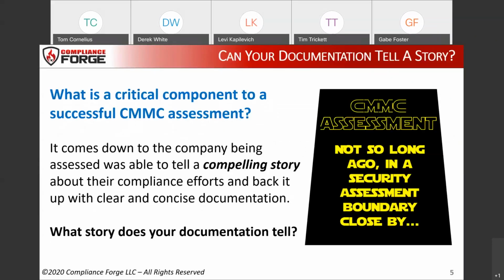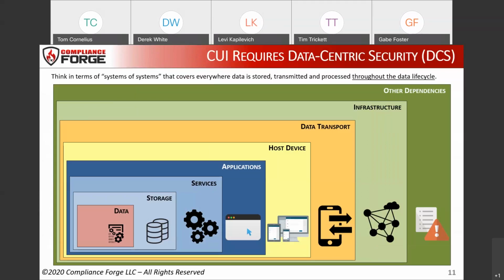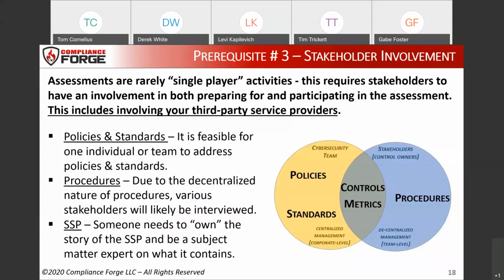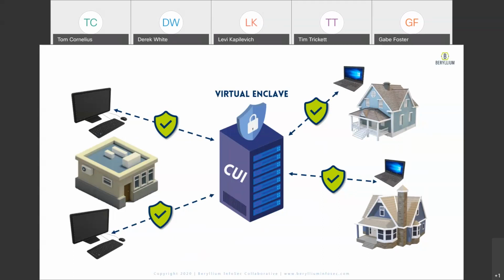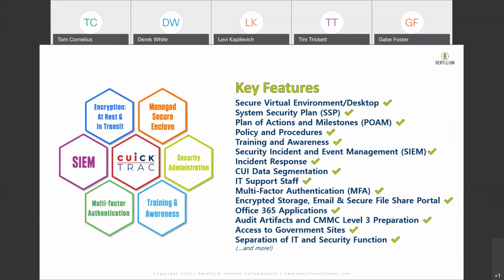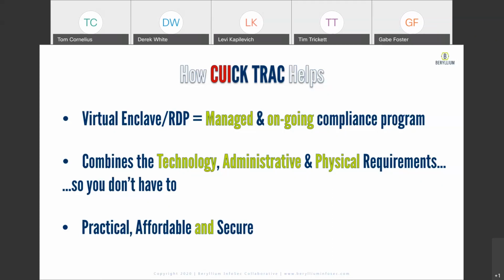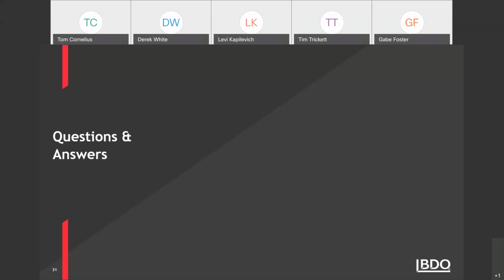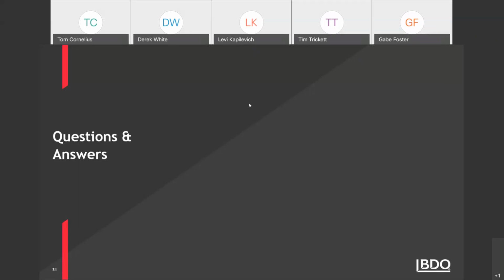Defending the DIB: A Webinar Ensemble Series | Part 1 | October 2, 2020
BDO's series, Defending the Defense Industrial Base: A Webinar Ensemble joins forces with other leading organizations to learn more about the impact of Cybersecurity Maturity Model Certification or CMMC, as well as cybersecurity challenges during the month of October, which is cybersecurity month. This webinar series is designed to educate government contractors, Department of Defense contractors, and any companies within the Defense Industrial Base (DIB).

All events will be hosted by Tim Trickett, BDO USA, LLP and the Q&A portion will be moderated by Levi Kapilevich of NeQter Labs.

0:00 - Introduction (Tim Trickett)
1:07 - Compliance Story Time: Using Documentation to Tell a Story (Tom Cornelius)
13:50 - Affordable & Practical CMMC Strategies for the DIB (Derek White)
32:25 - Q&A (Levi Kapilevich)
56:45 - Upcoming Events

Introduction presented by Tim Trickett, Chief Technology Officer at BDO USA, LLP

Compliance Story Time: Using Documentation to Tell a Story is presented by Tom Cornelius, CISSP, CISA, CIPP/US, CRISC, PCIP, MCITP, MBA
Senior Partner at ComplianceForge

Affordable & Practical CMMC Strategies for the DIB is presented by Derek White, Director of Business Development at Beryllium InfoSec Collaborative

Q&A presented by Levi Kapilevich, Director of Business Development at NeQter Labs